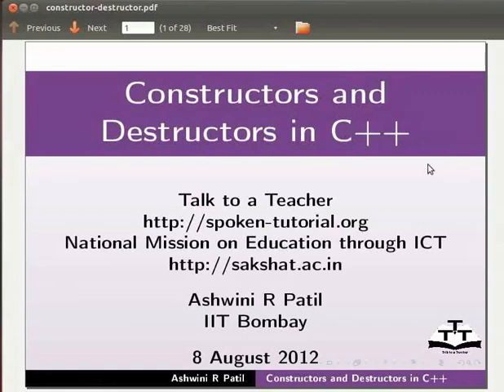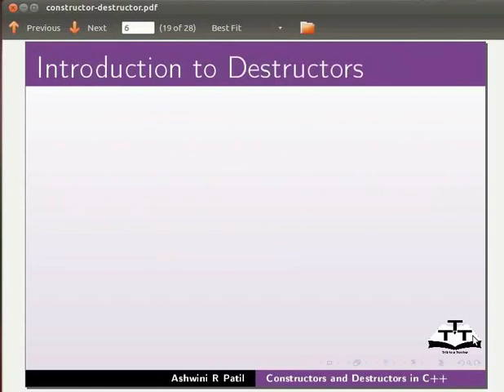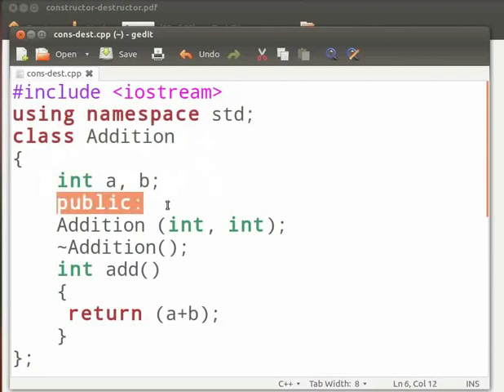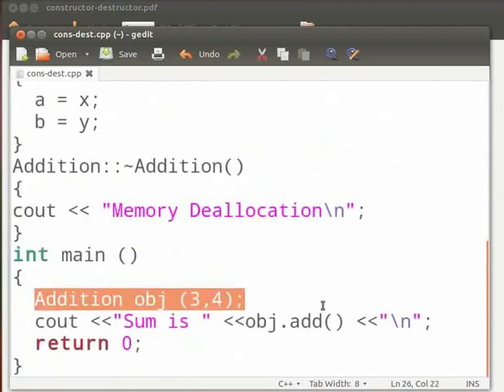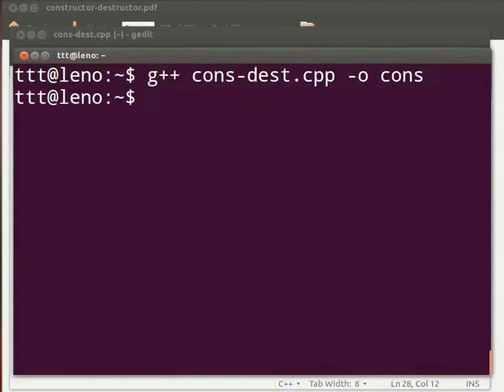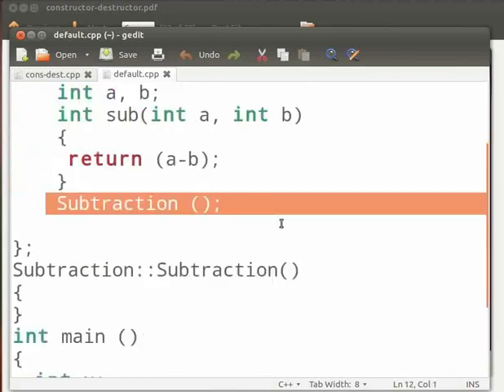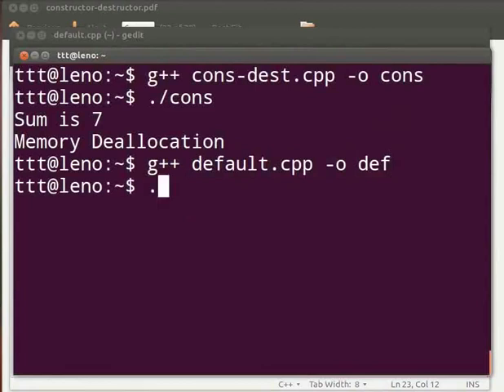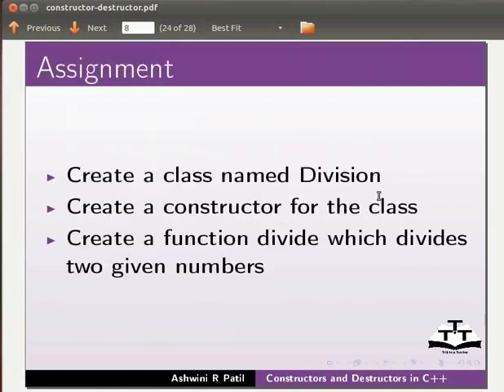Constructor And Destructor C++